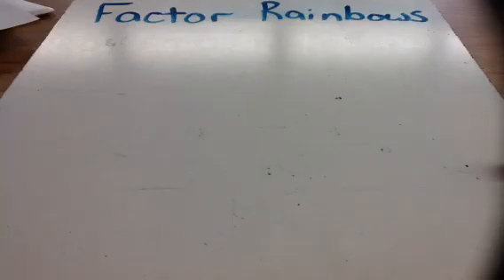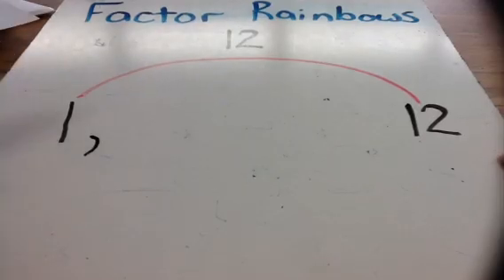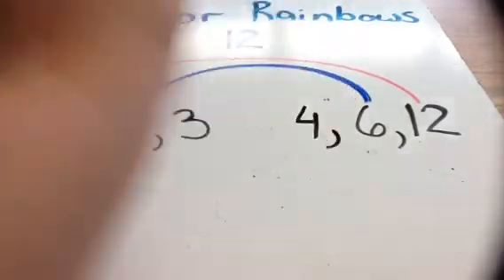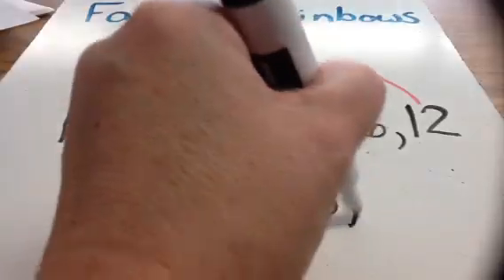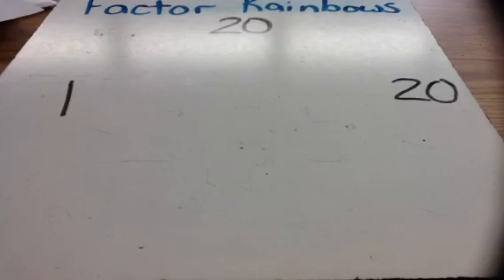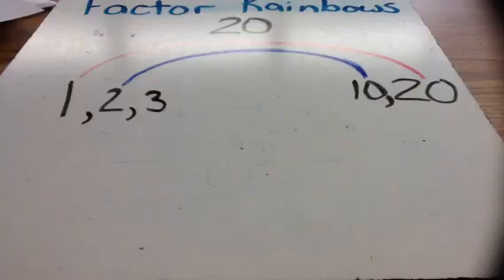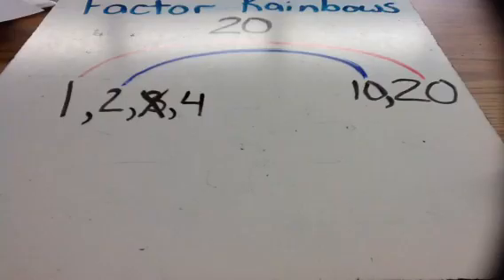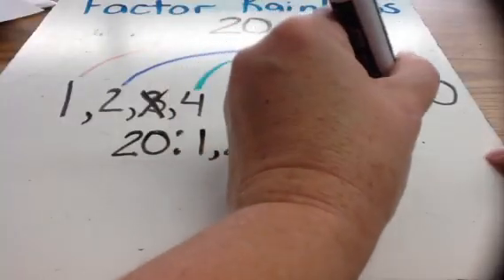Factor Rainbows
Introduction to factor rainbows for 4th grade